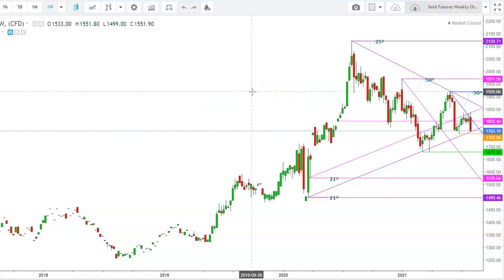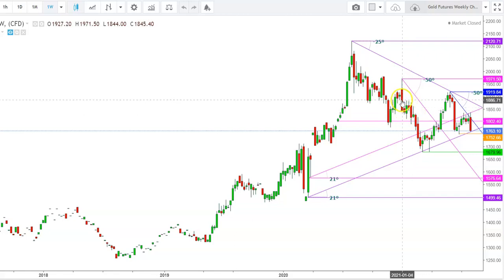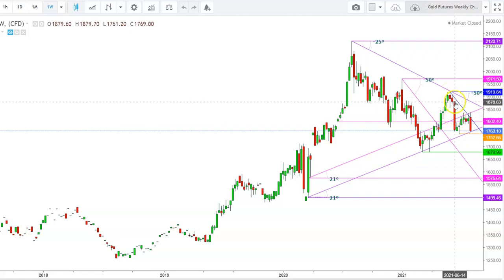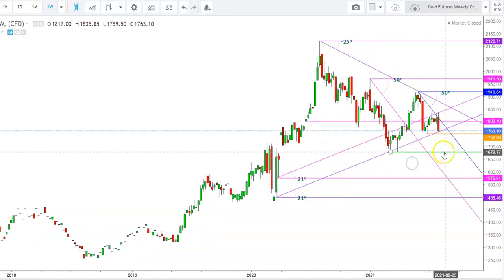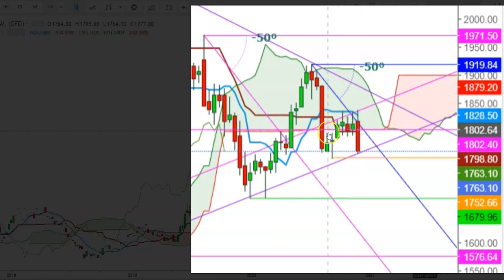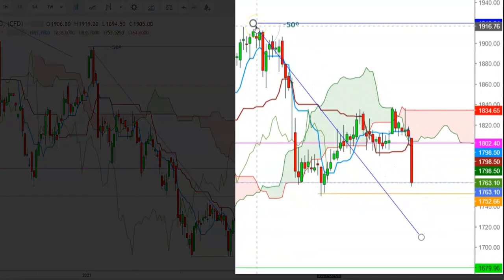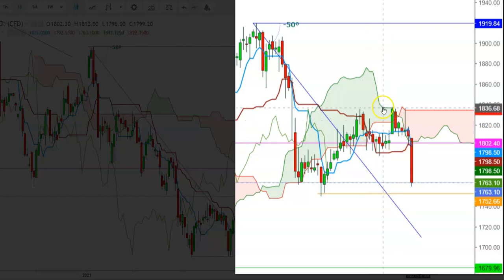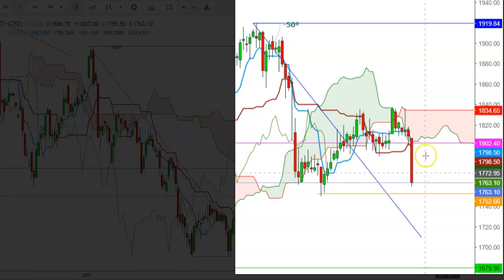Gold Futures - Outlook For The Week Of August 9th, 2021